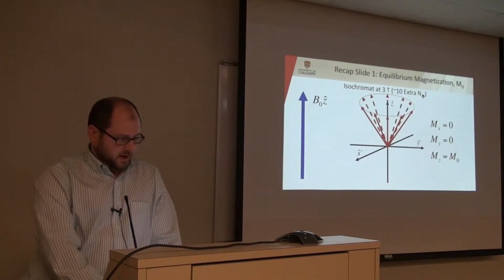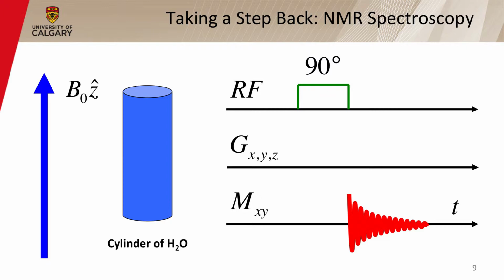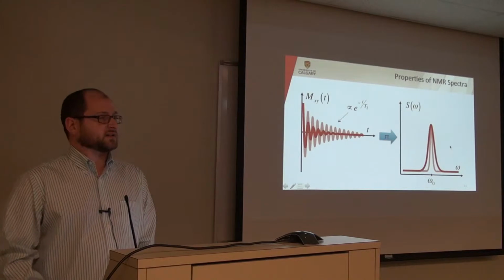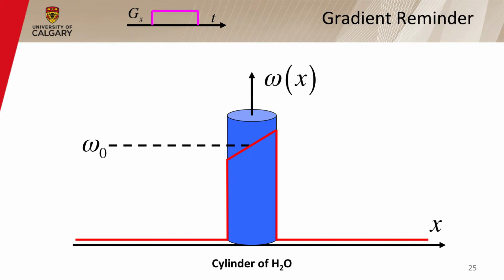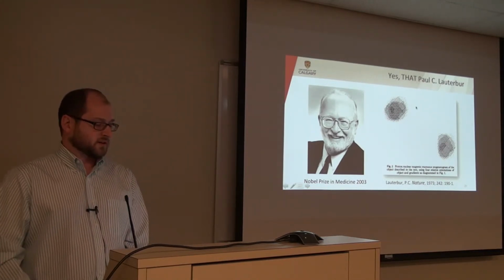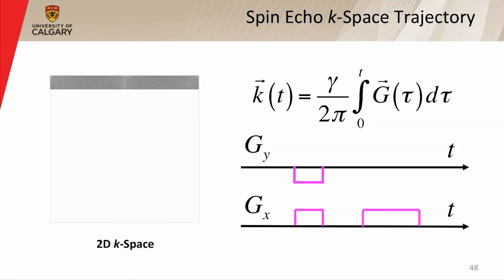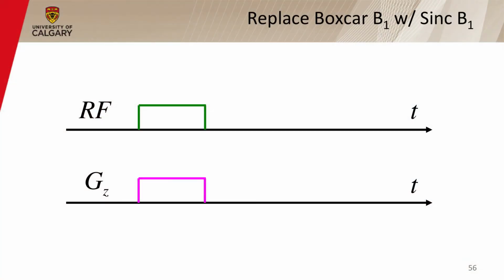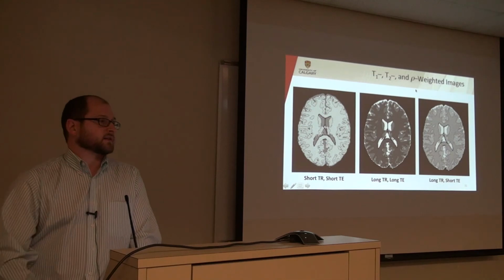MR Physics Ep5 P1